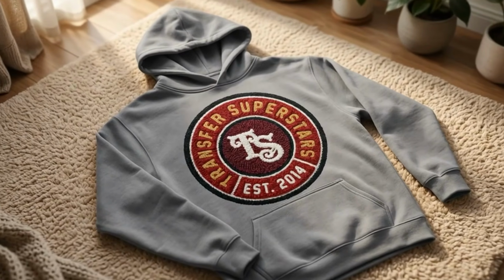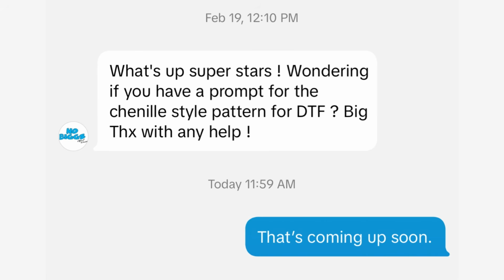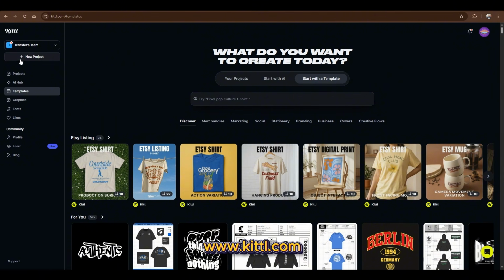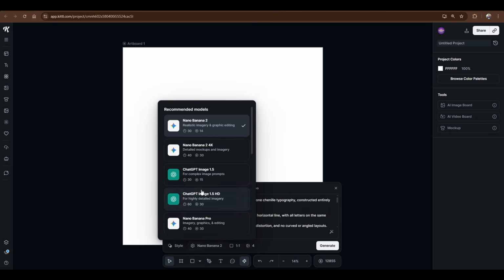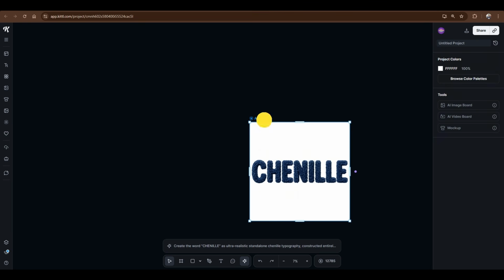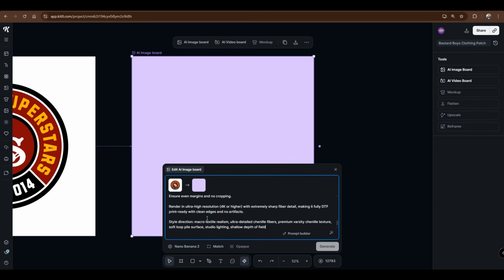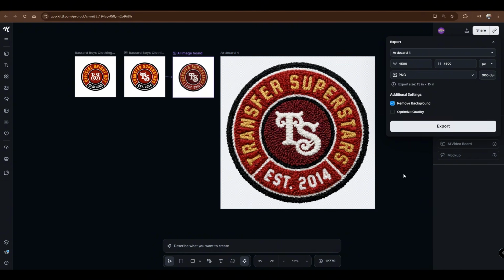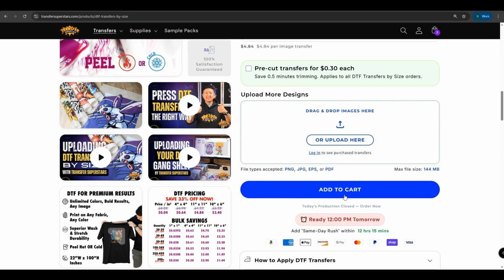How to Turn Any Text & Image into Chenille Texture Using AI in Kittl DTF Printing Tutorial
Want to recreate that premium chenille embroidery look—without stitching? In this video, I’ll show you how to turn any text or image into a realistic chenille texture using AI inside Kittl, and prepare it perfectly for DTF printing.

In this tutorial, you’ll learn:

How to convert text and images into chenille-style textures using Kittl AI
Tips for achieving realistic yarn depth, softness, and volume
How to maintain clean edges and avoid muddy details
Preparing your design for DTF printing (resolution, transparency, and sizing)
Exporting your artwork for sharp, high-quality results

Whether you’re designing for streetwear, custom apparel, or client projects, this method will help you create standout chenille-style prints without the complexity of embroidery.

⏱️ TIMESTAMPS

00:00 Intro
00:56 Story Time
01:11 What is Chenille
02:13 Why it works for DTF
03:18 Text to Chenille Prompt
05:42 Image to Chenille Prompt
07:44 DTF Prompt Playbook
08:04 DTF Transfer By Size
09:14 Kittl
06:30 The Print
10:23 The Blank and the Heat Press
10:32 Heat Press Settings
10:43 Setting it Up
11:39 Pressing and Finishing
12:18 Final Result
13:12 Outro

Image to Chenille:
Transform the uploaded image into an ultra-realistic chenille-style artwork, as if it were entirely constructed from dense, looped chenille yarn fibers.

The original image composition, shapes, proportions, and colors must be fully preserved. Do not alter, redesign, simplify, or reinterpret the subject. Instead, convert every visible element into chenille texture while maintaining the exact layout and visual identity of the original image.

All areas of the image should appear formed from thick, plush chenille loops with rich volume and depth, mimicking high-end varsity chenille craftsmanship. The fibers must look soft, fluffy, and tactile, with visible individual yarn strands, subtle irregularities, and natural variation for realism.

Edges should be clean but organic, defined by the yarn itself — not sharp vector edges. Maintain clear separation between elements using natural fiber boundaries, not outlines.

Do not add any patch backing, twill base, embroidery stitching, borders, or fabric background. The chenille fibers should define the entire artwork.

Maintain accurate color matching from the original image, translating it into realistic yarn tones while preserving gradients, shading, and contrast.

Apply high-end studio lighting with soft highlights and gentle internal shadows between yarn loops to enhance depth and realism. The texture should feel raised, dimensional, and tactile, like macro textile photography.

Ensure the artwork remains properly aligned with no warping, bending, perspective distortion, or composition shifts from the original image.

Place the final output centered on a pure white or fully transparent background, isolated with no surface interaction and no cast shadows.

Ensure even margins and no cropping.

Render in ultra-high resolution (4K or higher) with extremely sharp fiber detail, making it fully DTF print-ready with clean edges and no artifacts.

Style direction: macro textile realism, ultra-detailed chenille fibers, premium varsity chenille texture, soft loop pile surface, studio lighting, shallow depth of field

LINKS MENTIONED
✅ Matte Finishing Sheet

🔥 HEAT PRESS
✅PowerPress 15" x 15"